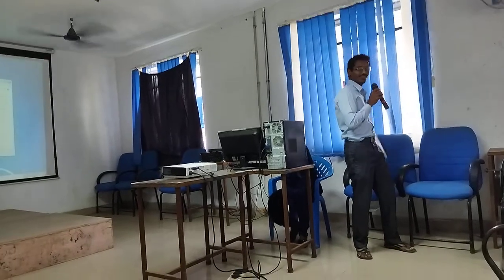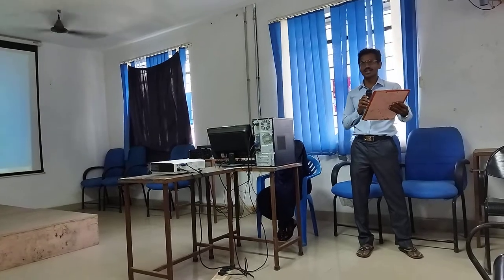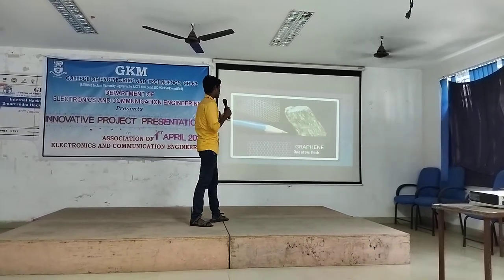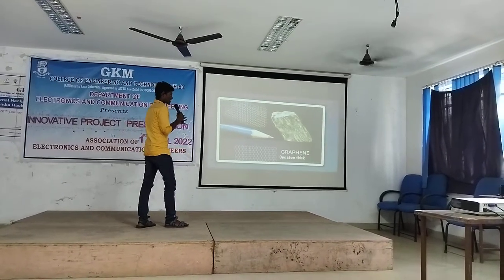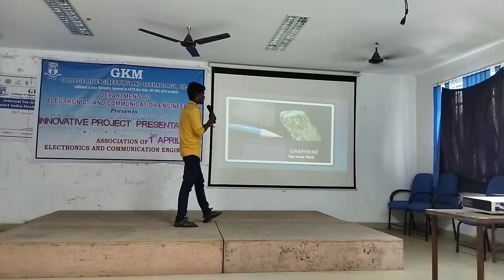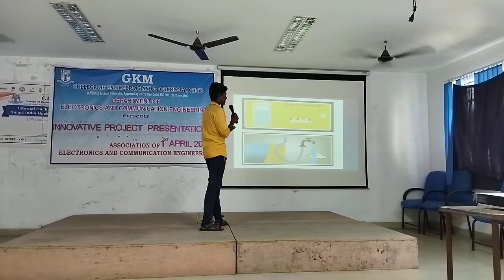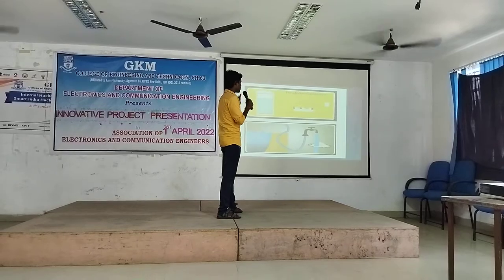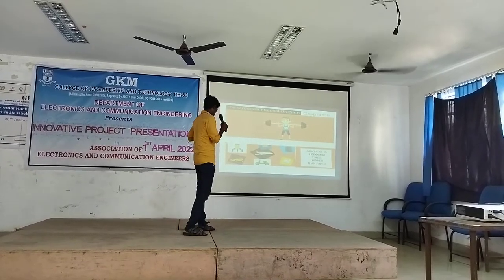SIVARAMAN II ECE 1